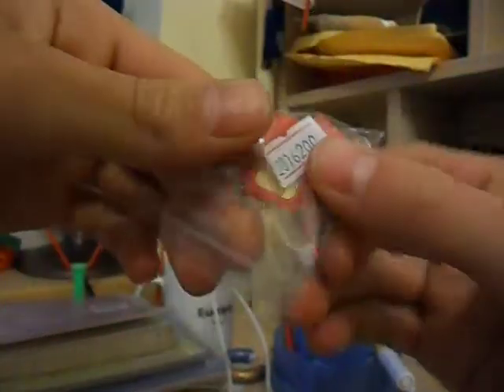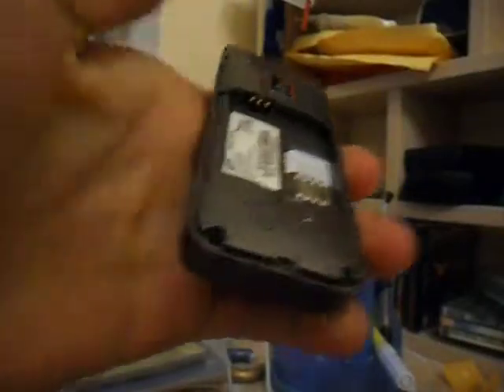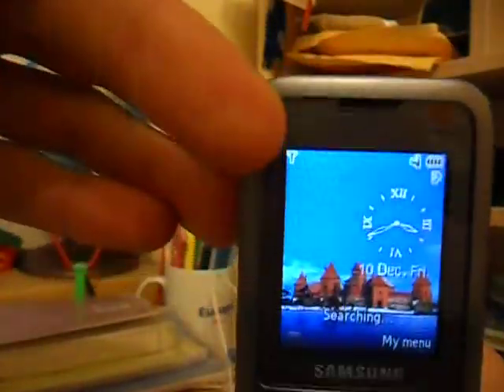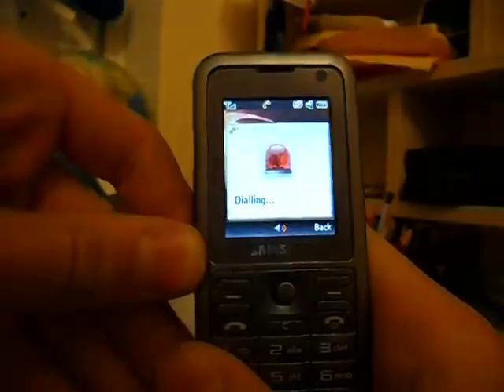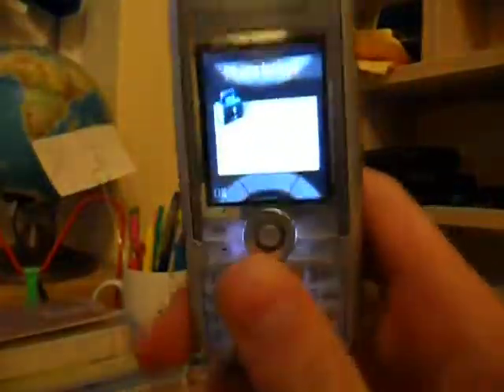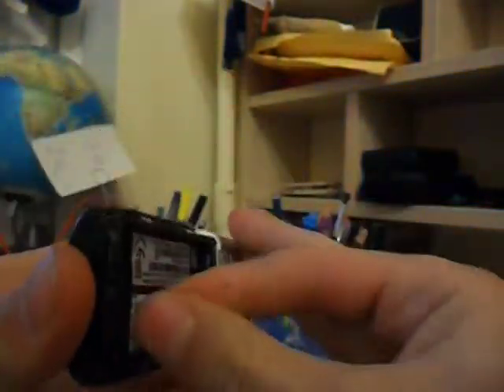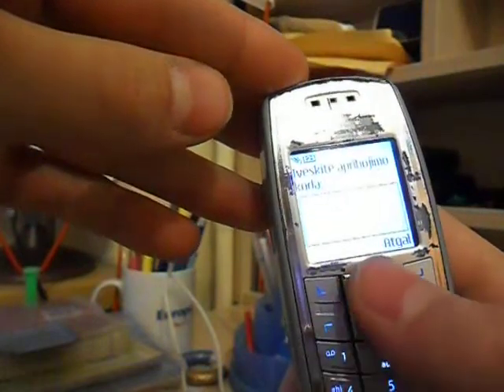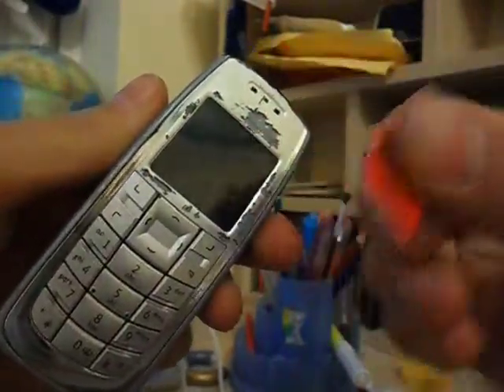DealExtreme - Dummy SIM Cards for Cell Phone Testing Purposes (3-Pack)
- Designed for testing and using those cell phones that will only boot with a SIM card inserted
- Perfect for using on a secondary cell phone
- GSM SIM cards (works on 2G/3G GSM phones)
- Read-only, non-writable (at least not via typical means)
- Does not actually work with any cellular operators